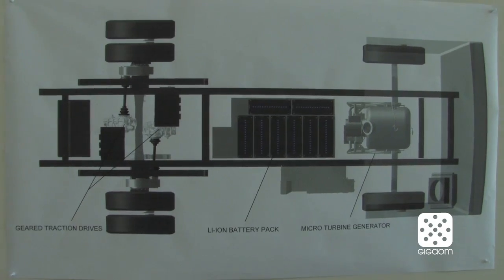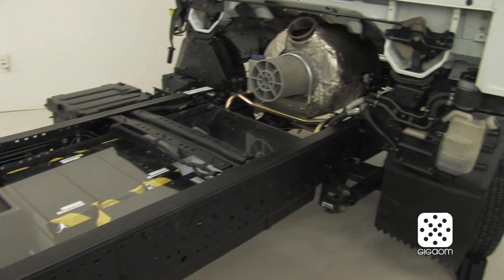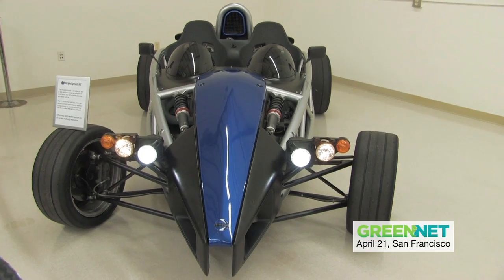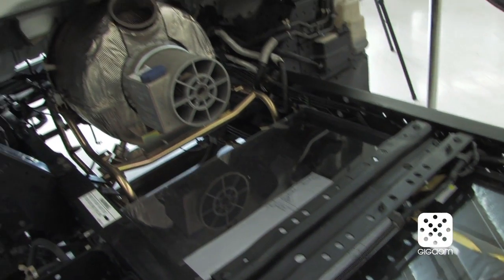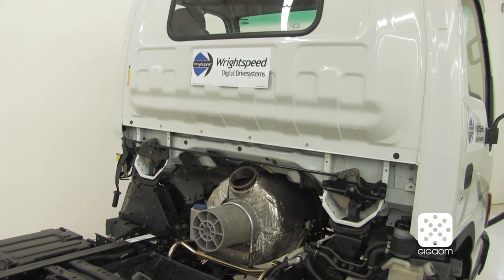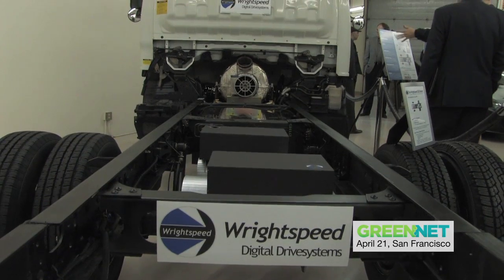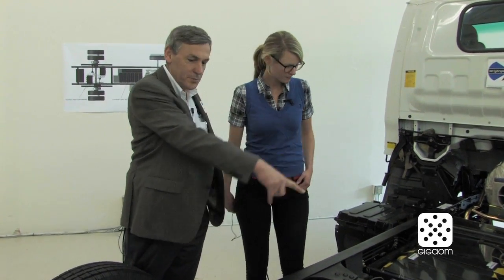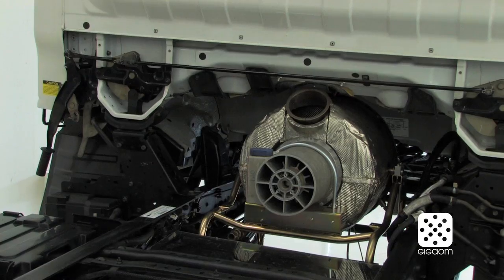Green Overdrive: Wrightspeed Unveils Its Factory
Check out their digital drive system.